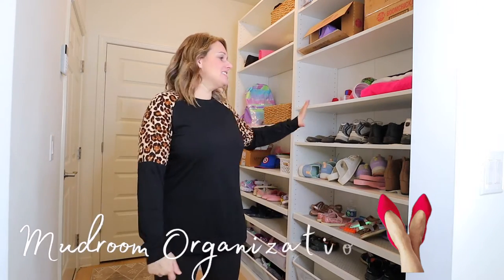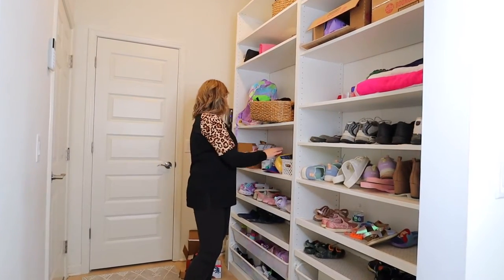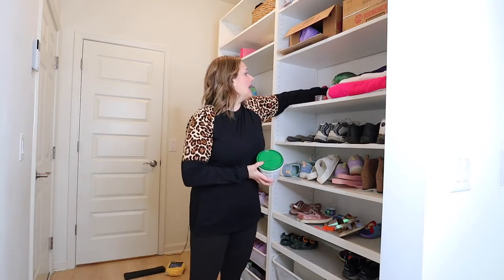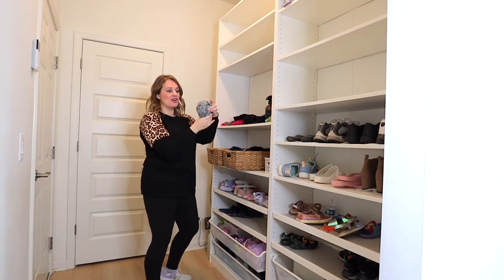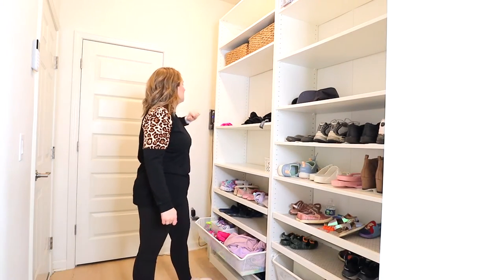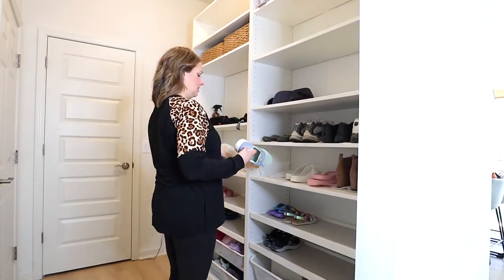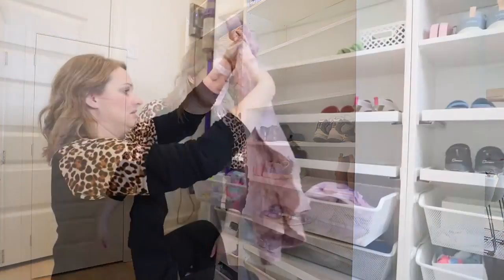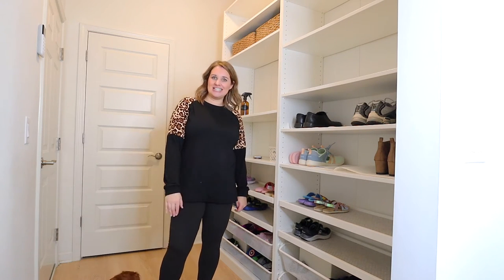MUDROOM ORGANIZATION WITH IKEA PAX SYSTEM | MUDROOM MAKEOVER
Hey Friend! Come along with me today as we clean out my mudroom. I used the IKEA Pax system and love it because you can completely customize it. I'll show you how I have mine laid out for my family of 6. This mudroom makeover is simple and keeps my home running efficiently.

Bissell Mop
IKEA Pax System

I'm Raeanne, wife and mom of 4! My passion is home decor, home inspiration, house projects and organization. I plan on giving you as many tips, tricks, and home hacks as possible so you can create a home you love ❤️

mudroom storage // mudroom cabinets // mudroom ikea // mudroom rug // mudroom shoe storage